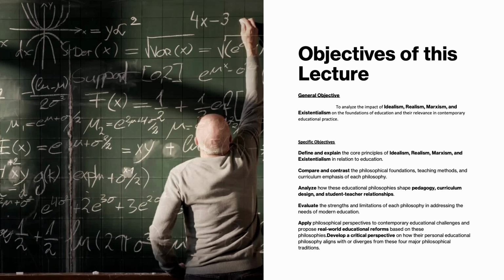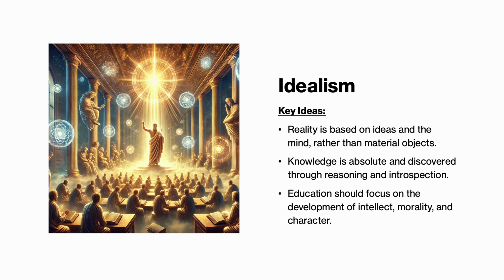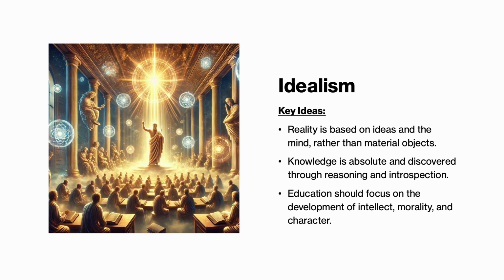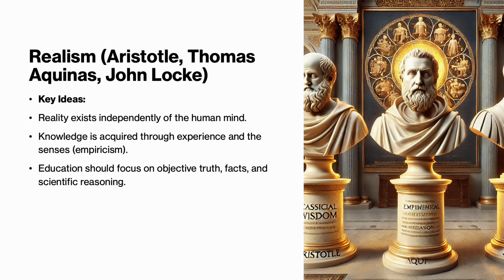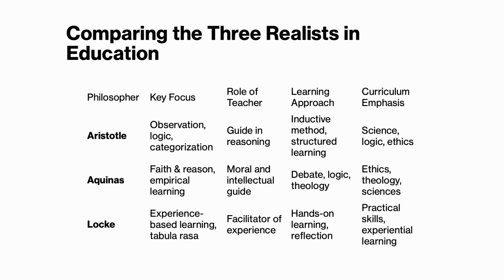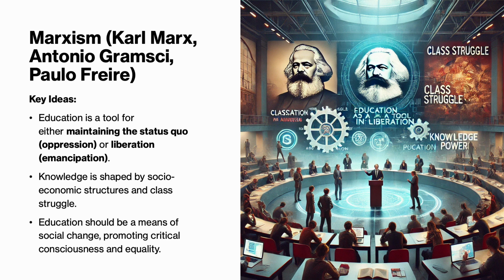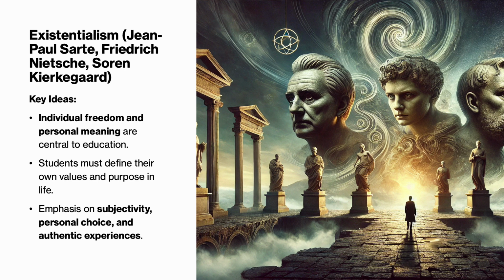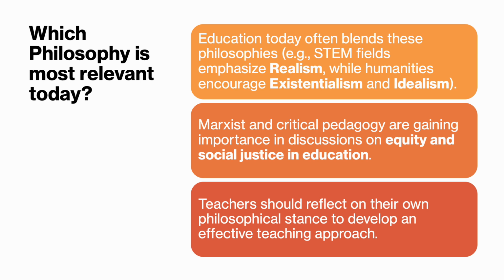The Four Philosophies in Foundation Of Education @ The Heart of a Professor.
Peace Education. Lifelong Learning, Conflict Resolution, Peace Research